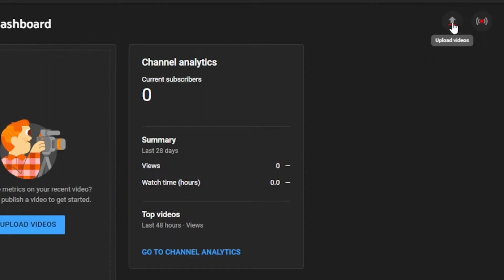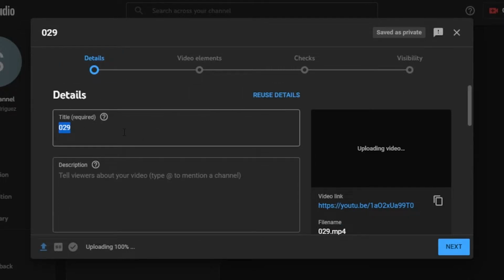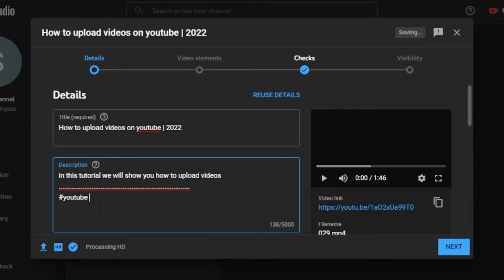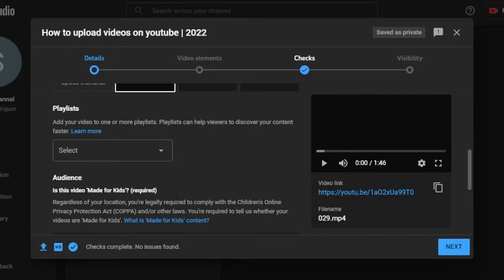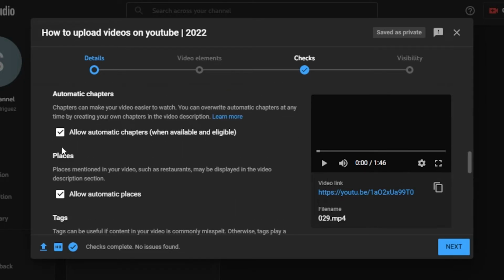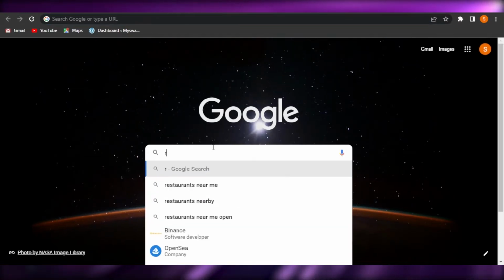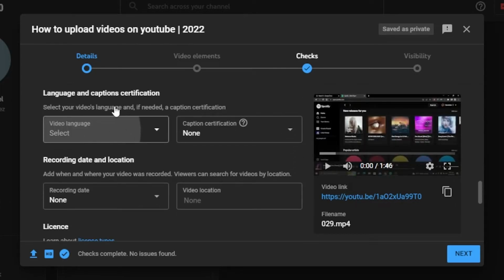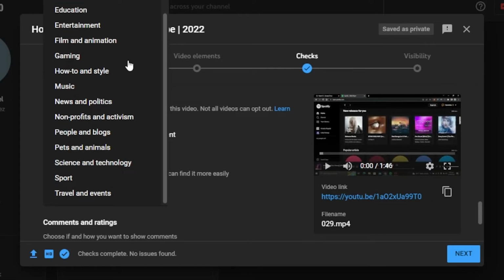How To Upload Videos On YouTube - Beginner's Tutorial (2025)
In this video I show you how to upload videos on youtube. This is super easy to do and we will cover the whole process step by step in this helpful tutorial.